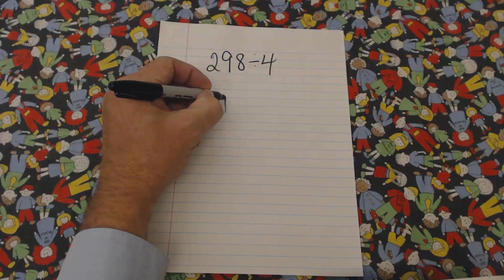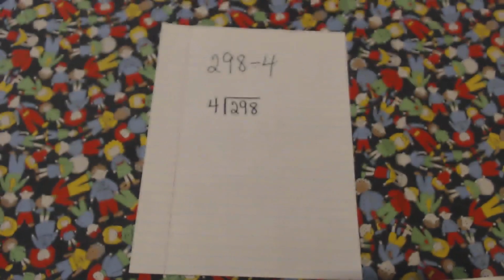4th Grade | Go Math | Lesson 4.10 | Long Division